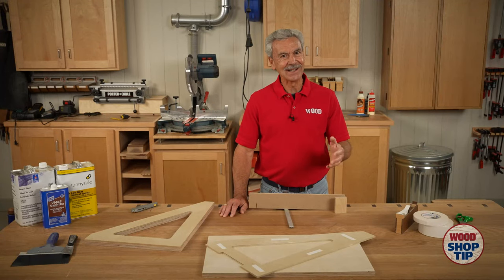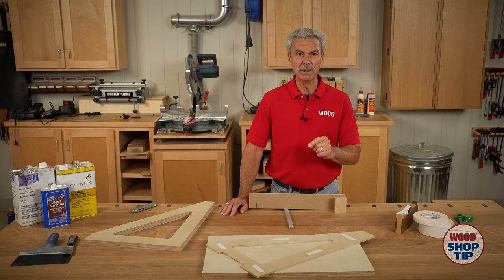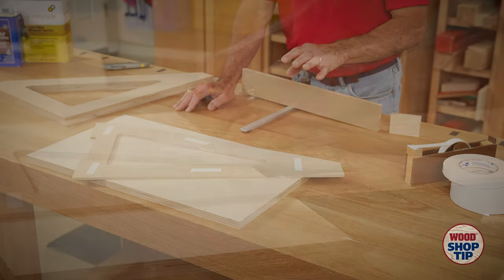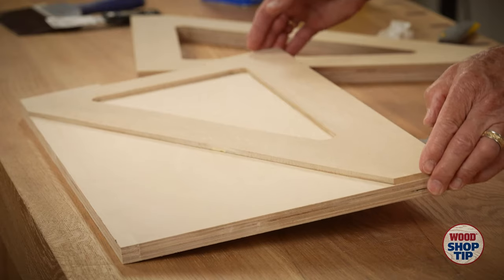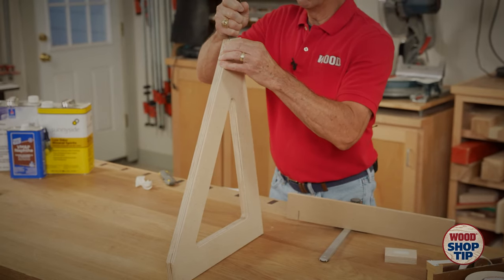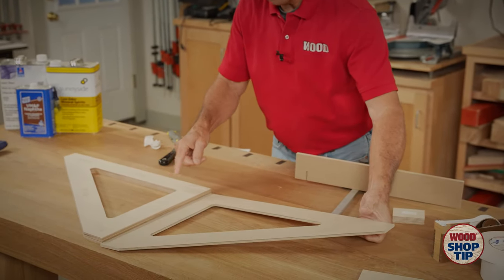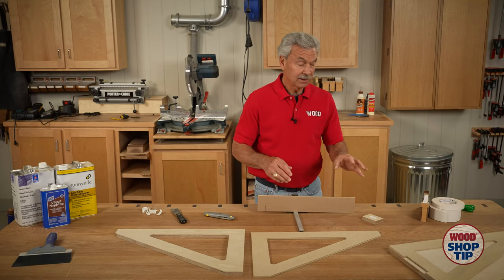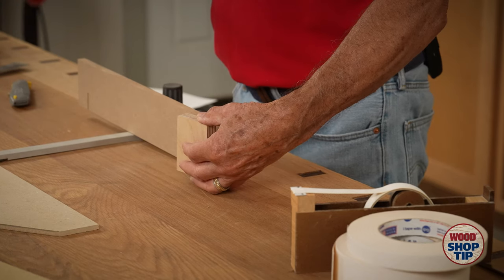All About Double-faced Tape - WOOD magazine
One of our most frequently asked questions is, "What is that magic tape you use?" Jim Heavey has the scoop on the double-faced tape that we use on everything from templates, to stop blocks, to jigs, to patterns--basically everywhere. It's a must-have item in your workshop.